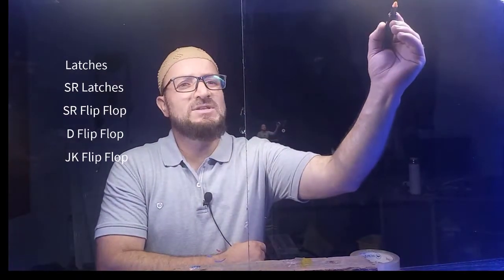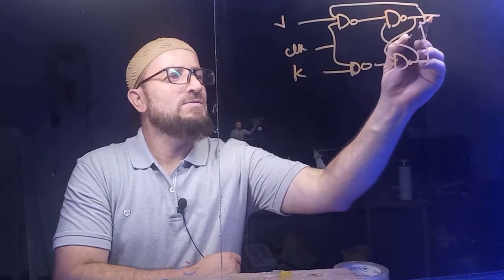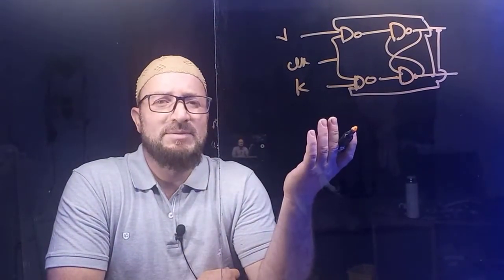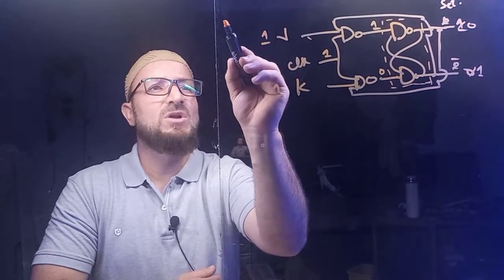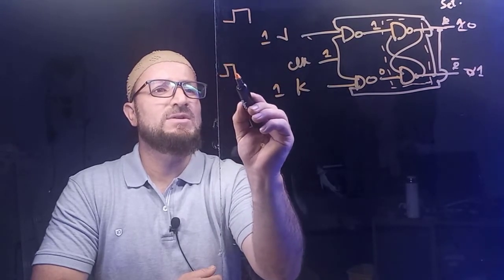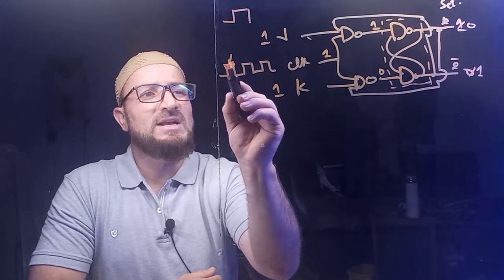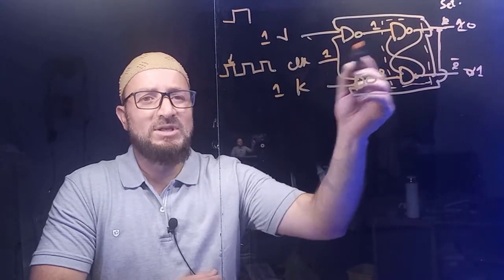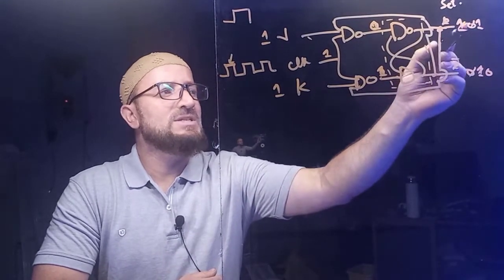Master- Slave Flip Flop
Pre-Class Vid BCA 2nd : 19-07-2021